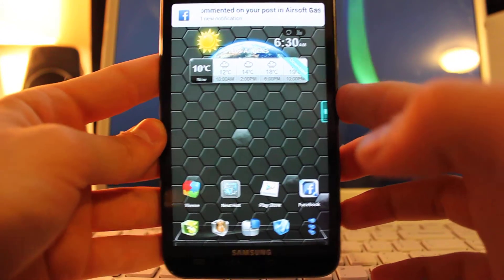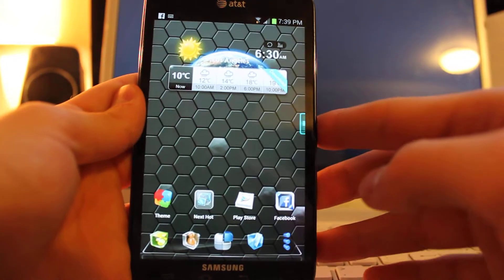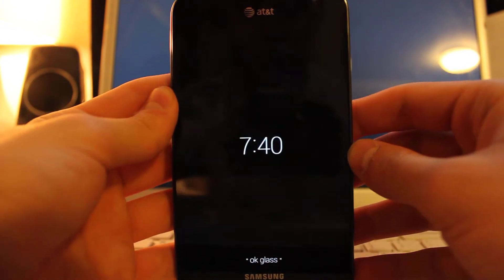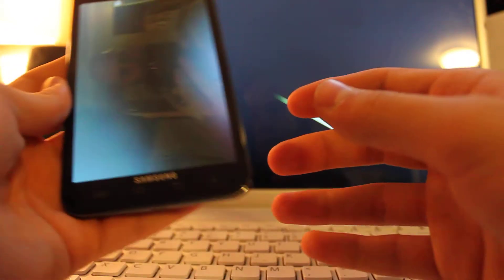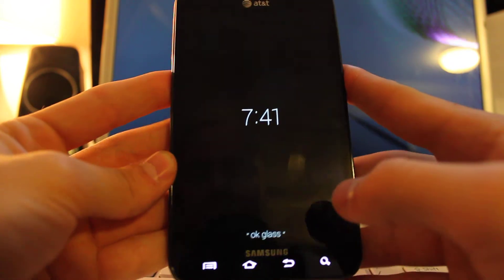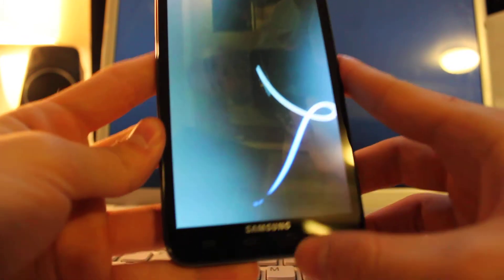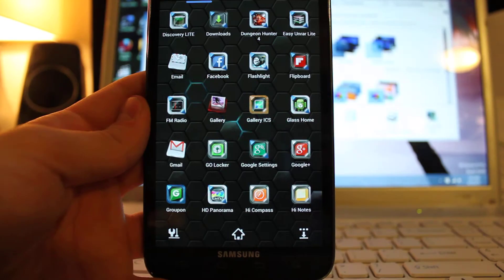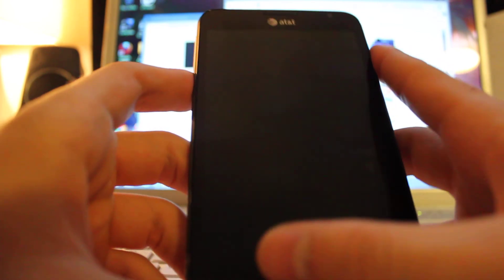Google Glass UI on Android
This is a video showing you the real Google Glass interface being ported to Android. Here is how to do it: